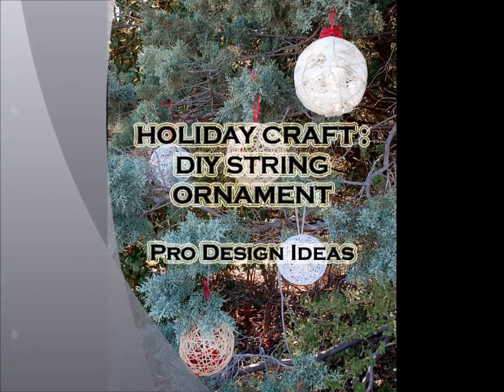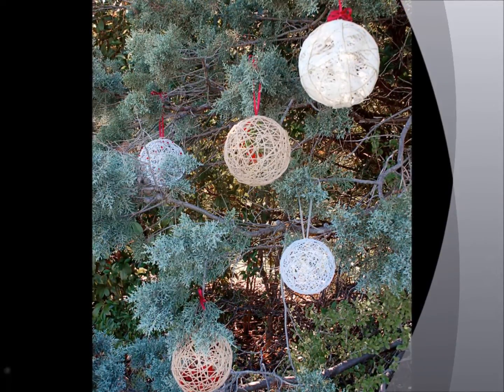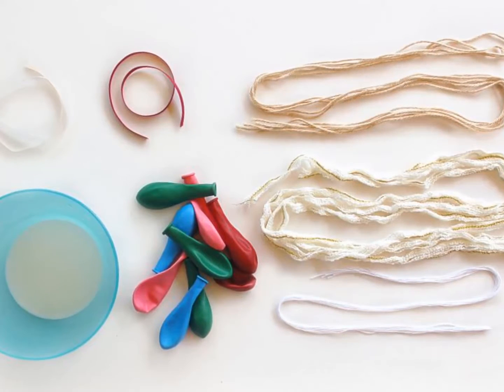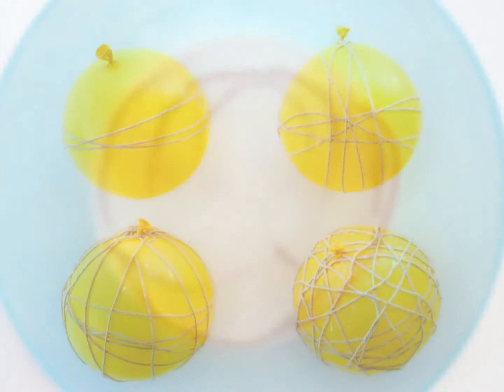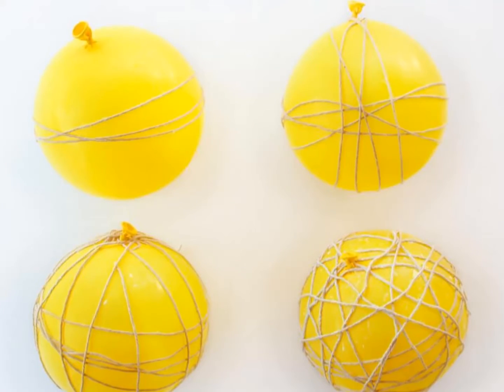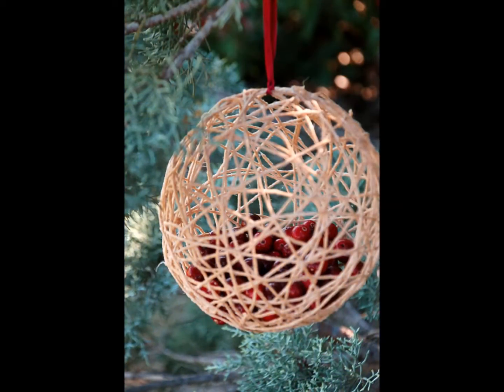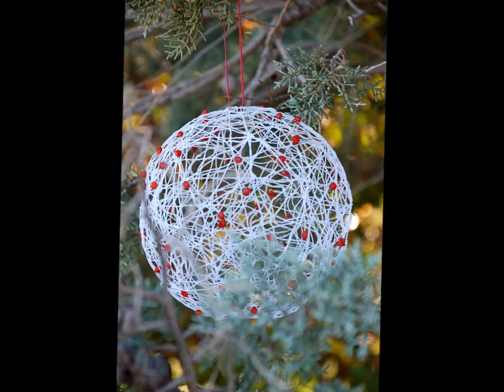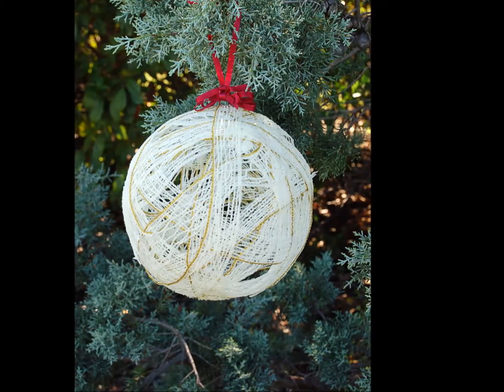DIY STRING ORNAMENT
Holiday Craft: DIY String Ornaments. These delicate ornaments are a beautiful way to add some Christmas spirit. Their weather-resistant coating makes them a stunning addition to your winter yard that you can leave up all season.